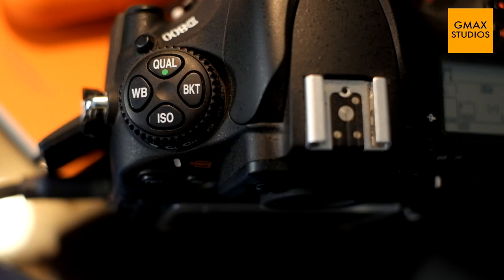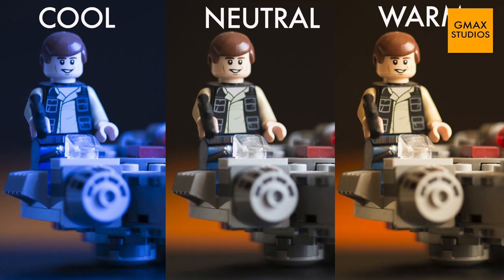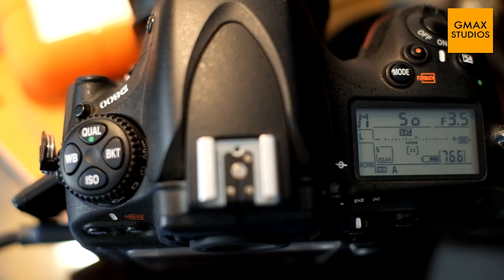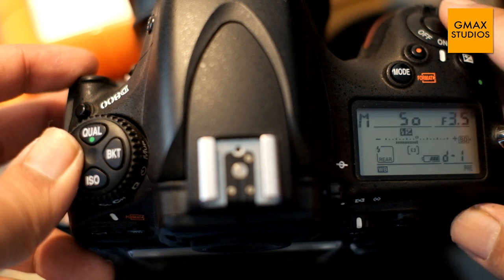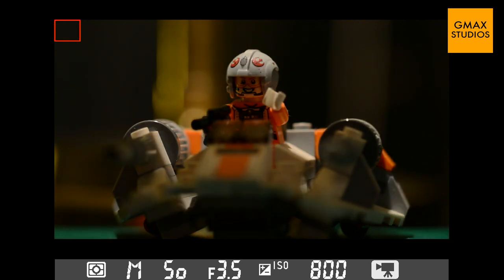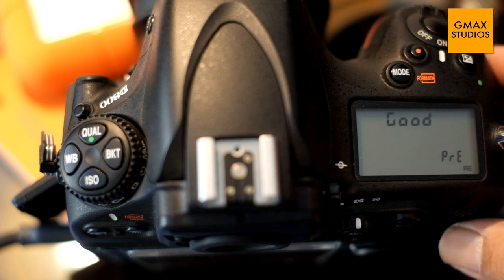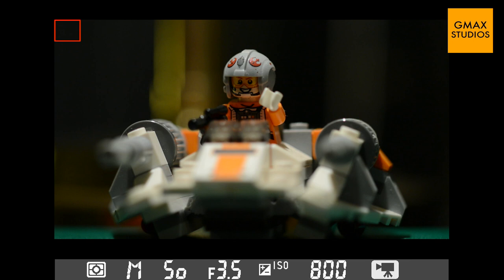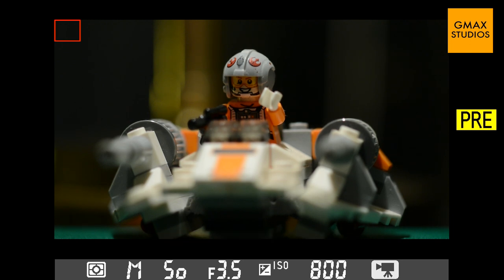How to Custom White Balance a Nikon Digital SLR | Photography Tutorial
Join GSA (GMax Studios Academy) How to set custom white balance or preset white balance on a Nikon Digital SLR
To understand white balance as a complete subject (not just Nikon) go to Episode 10 on White Balance

With GMAX STUDIOS you can learn photography, learn how to make videos, how to shoot videos, how to click the best portraits and many other helpful photography tips and tricks. We provide photography tutorials, photography techniques, photography courses and much more. It is the best place to learn photography and film making for free. GMAX STUDIOS is India's first photography channel - in Hindi and English.
Nikon camera
Nikon India
Photography tips